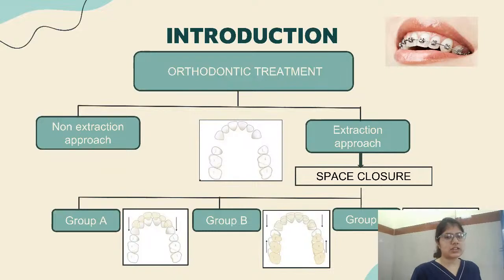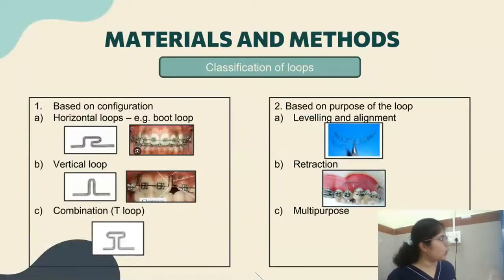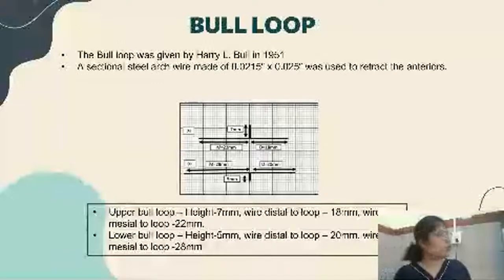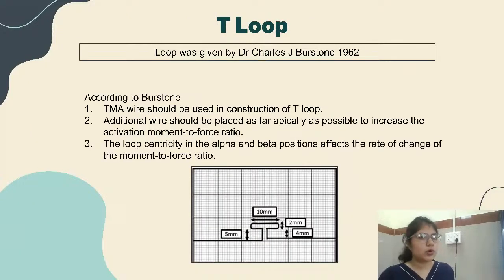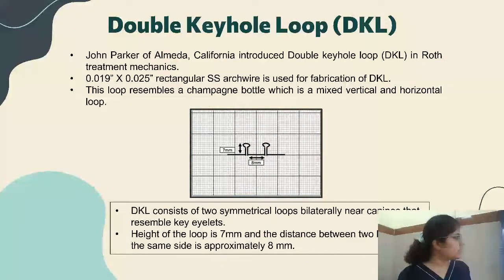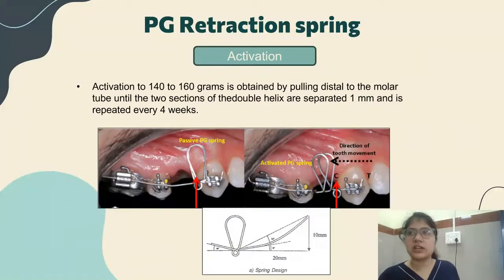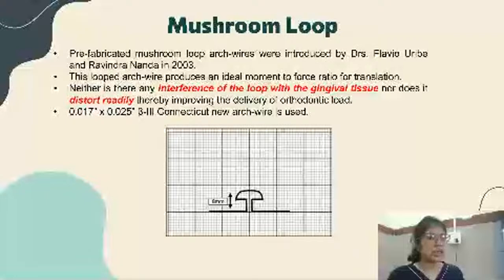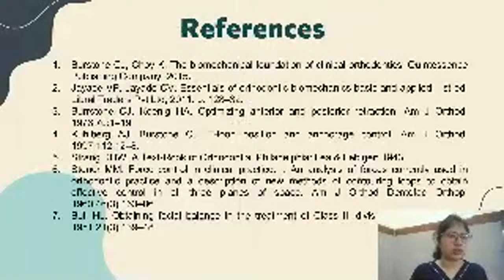Loops In Orthodontics